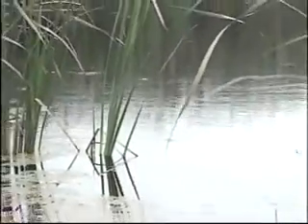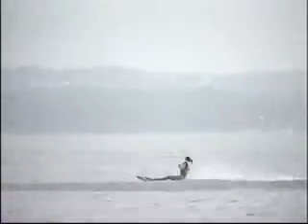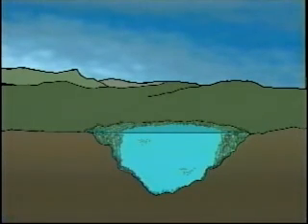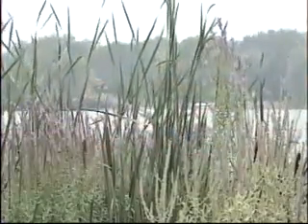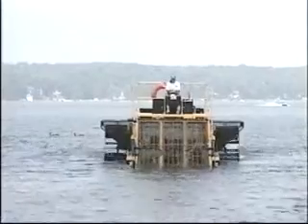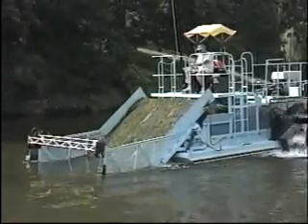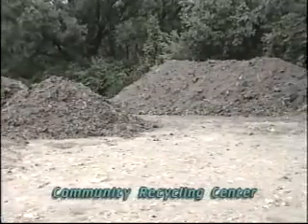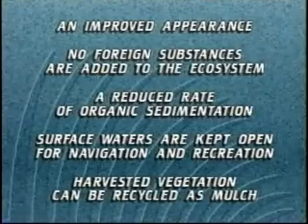Aquarius Systems - Lakes In The Balance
This video is a demonstration of how lakes become inhabited by weeds and how aquatic weed harvesting equipment can help to restore the beauty and function.